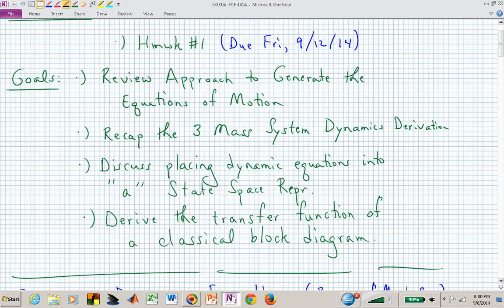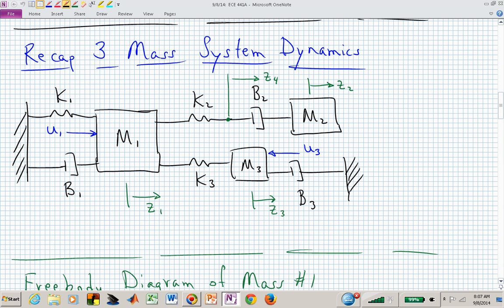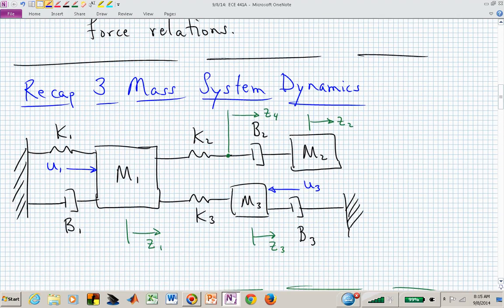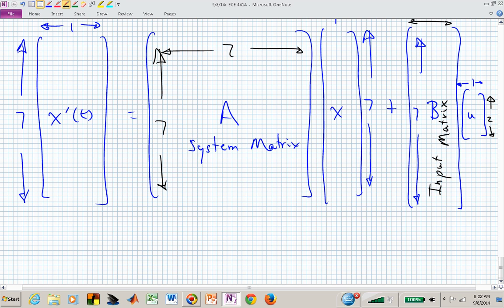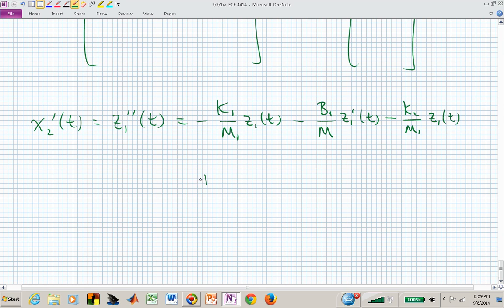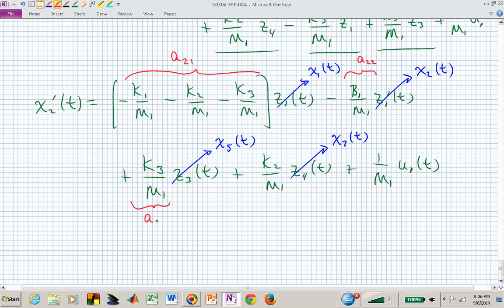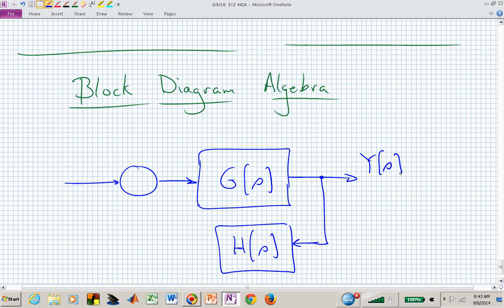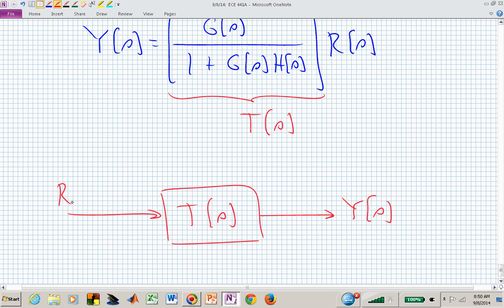ece441a_vid_1.5_09_08_2014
Video 1.5:  State Space Representation of Three Mass System.